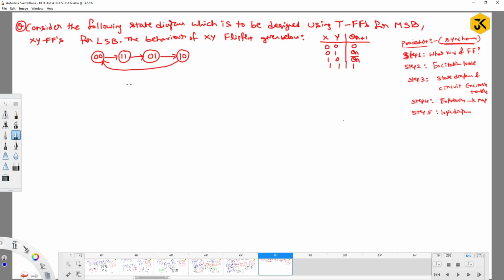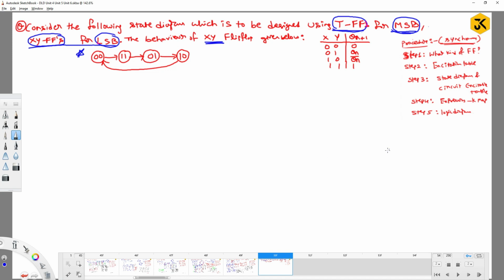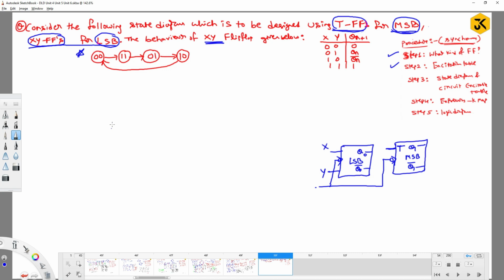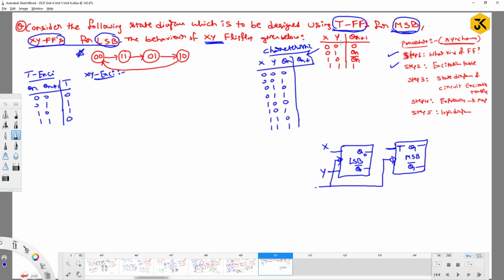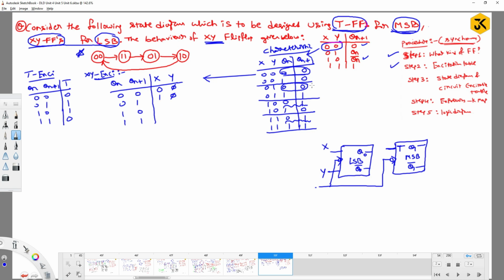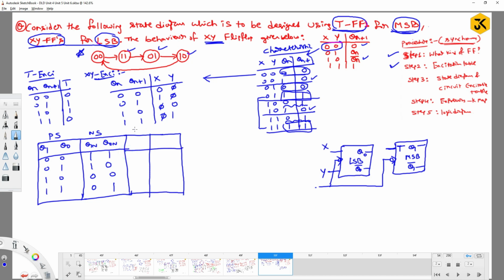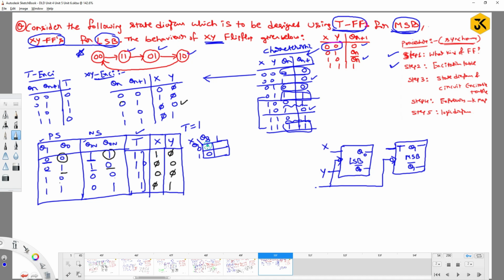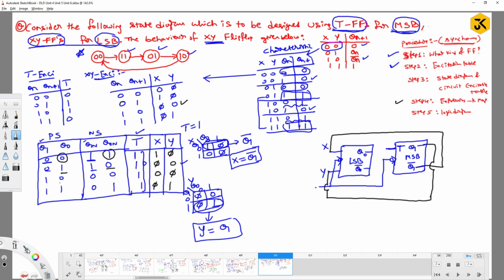169 || DLD || Synchronous Counters | consider the following state diagram | flip flops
Question: consider the following state diagram which is to be designed using T flip flops for MSB, XY flip flops for LSB. The behaviour of XY flip flop given below:

In this video, we delve into the world of synchronous counters and explore a state diagram with practical examples. Using flip-flops, we will demonstrate how to analyze and design synchronous counters, which are fundamental components in digital logic design. This tutorial is geared towards GATE aspirants and electronics enthusiasts looking to master the concepts of synchronous counters and their applications.

Key Topics Covered:
Introduction to synchronous counters
Analysis of a given state diagram
Designing synchronous counters using flip-flops
Step-by-step procedure and explanation